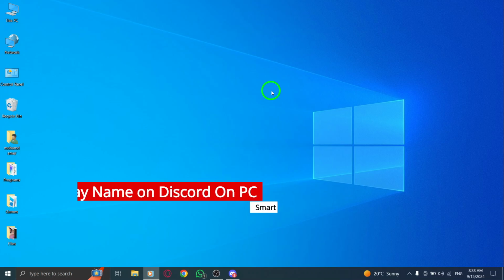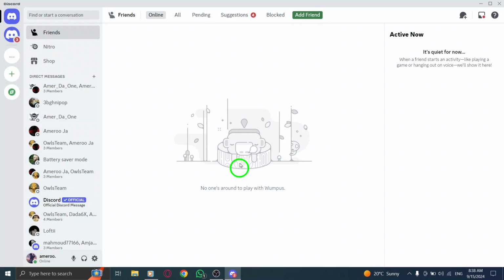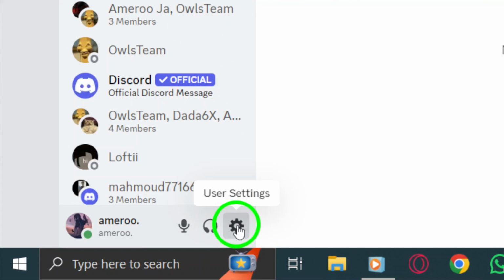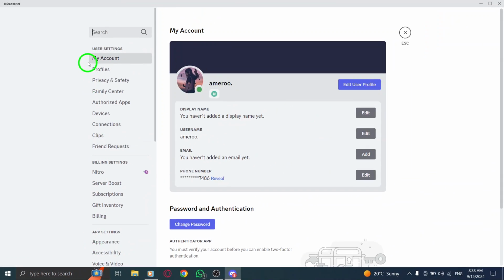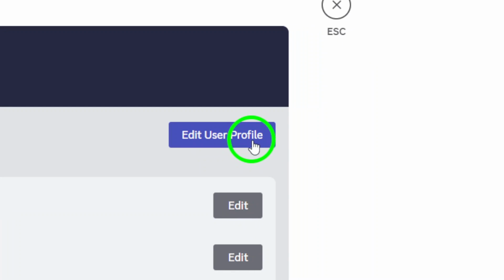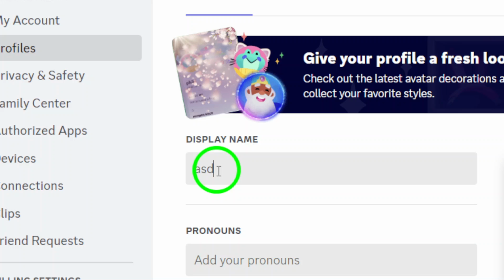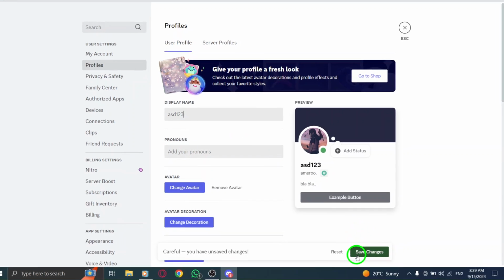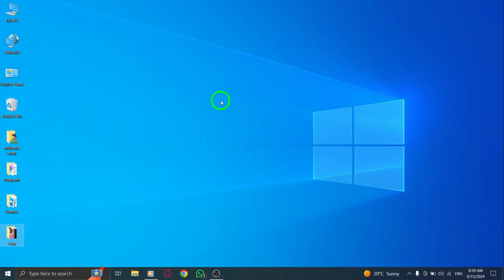How to Edit Your Display Name on Discord On PC (New Update)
Learn how to easily edit your display name on Discord using your PC with the latest update. Whether you want to refresh your online identity or simply make a change, we've got you covered. Follow these simple steps to update your display name in no time.
Steps:

1. Open Discord.
2. Click on the gear icon.
3. In the middle of the My Account screen, click the Edit button to the right of Display Name.
4. Make your change, click save changes.

Now you're all set with your new display name. Embrace your new identity and enjoy chatting with friends on Discord.

Chapters:
00:00 Intro
00:12 Soultion
01:05 Outro